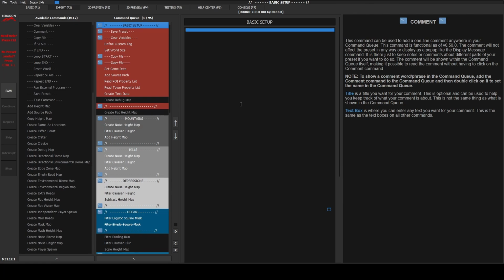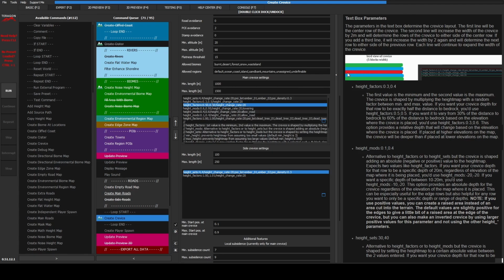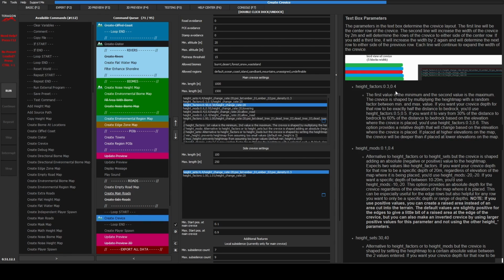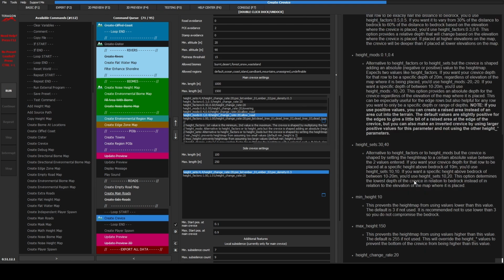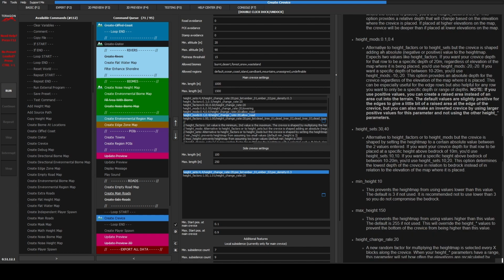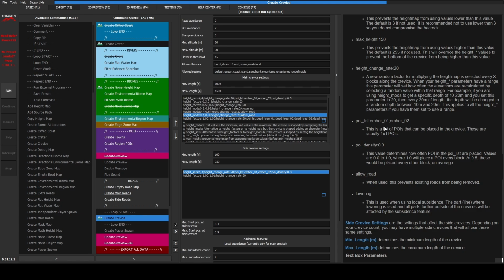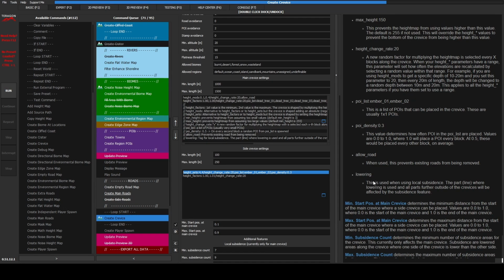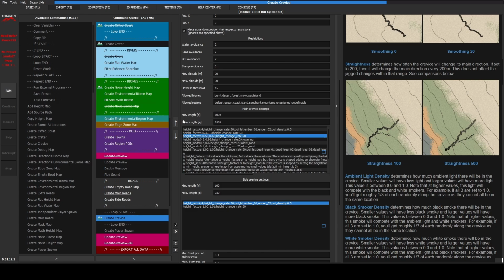Teragon Tutorials: Create Crevice: The Textboxes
This video looks at editing the textboxes in the Create Crevice command in Teragon when making maps for 7 Days to Die.  There may be another video later that will go over the rest of the parameters, but the textboxes are the more confusing part of the Create Crevice command, so I chose to start with this video.  A video going over everything would probably be over an hour long!